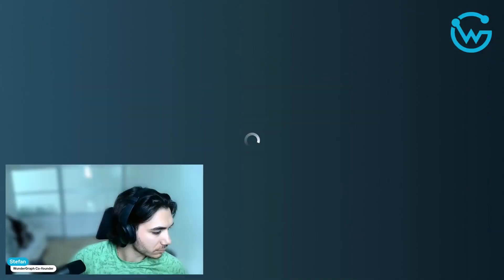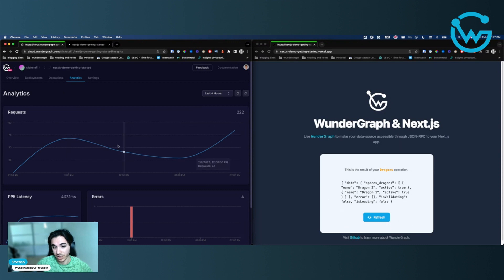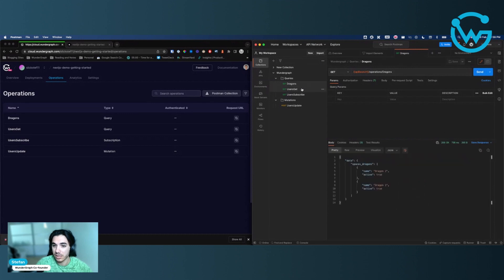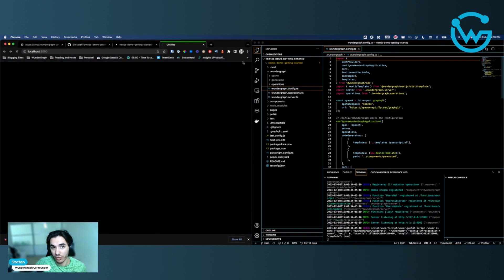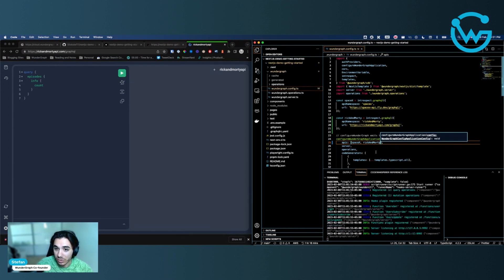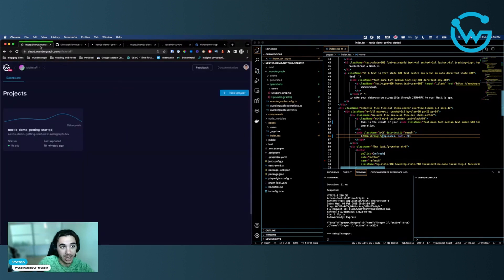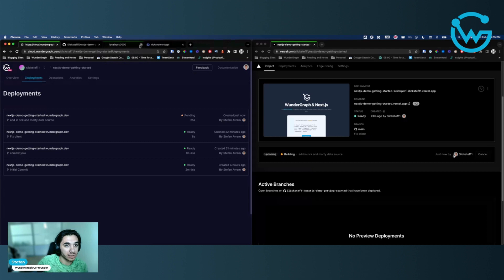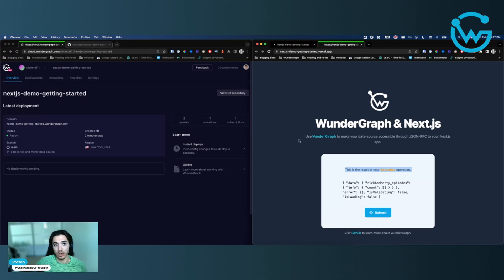WunderGraph - The Vercel for Backend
So you just deployed your first project on WunderGraph Cloud... now what?

In this video you'll learn how to sync up Vercel with WunderGraph Cloud and be able to build full-stack apps in no time! You'll also get to see our postman collections feature.

Time Stamps:
0:00 Introduction
2:45 Postman Collections
4:20 Setting up our demo project and WG crash Course
9:00 Deploying to WG Cloud and Vercel